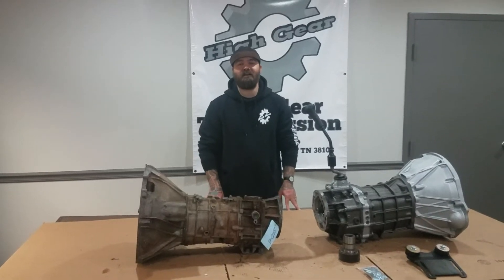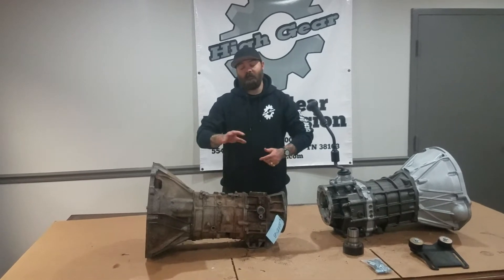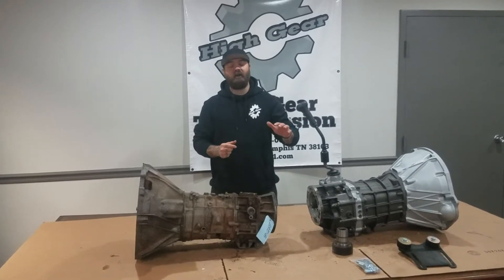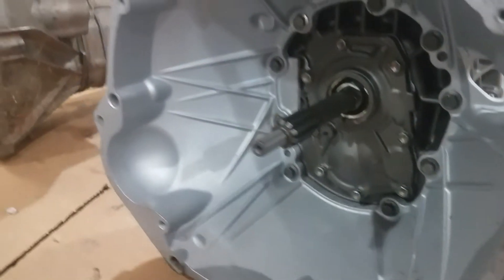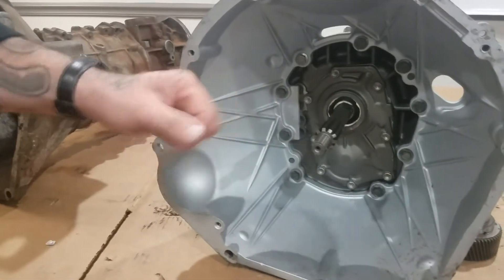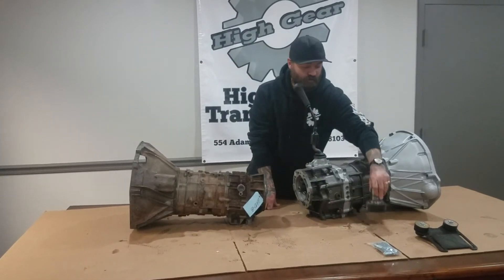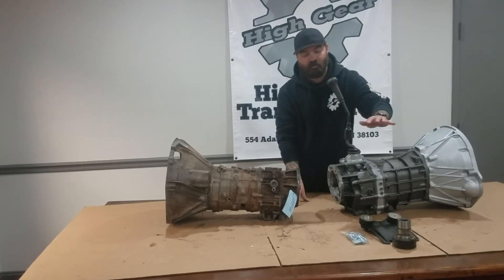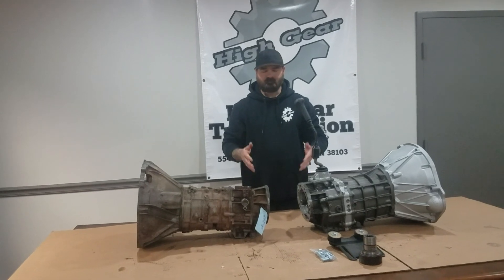Peugeot BA10 swap for AX15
The BA10 is a poorly engineered 5 speed manual transmission and can easily be swapped for an AX15 5 speed manual transmission. This is a solid upgrade for your Jeep Wrangler and other Jeeps which used the BA10. Brandon at High Gear will discuss all the details and advantages of this swap during this video.